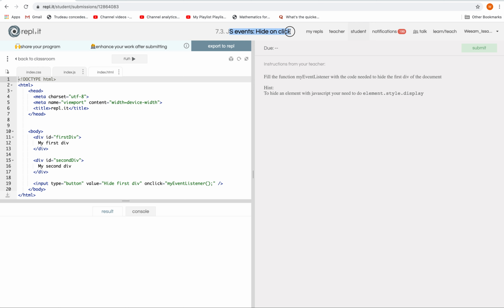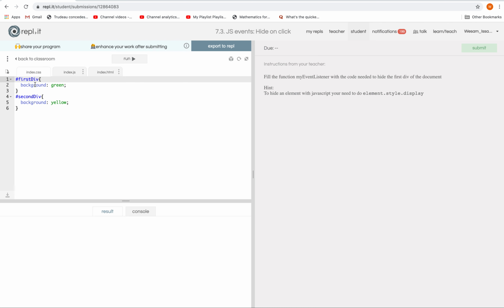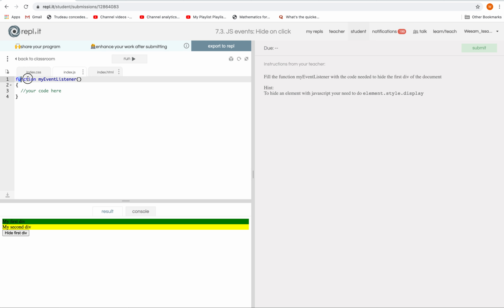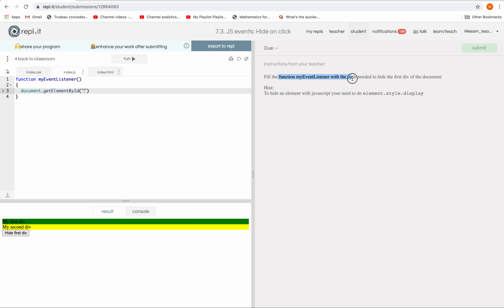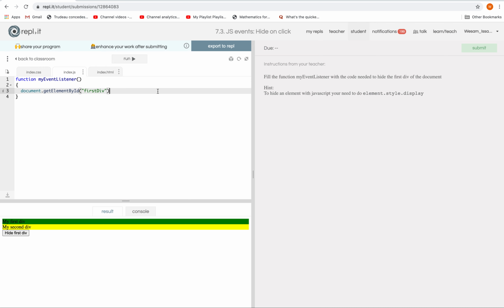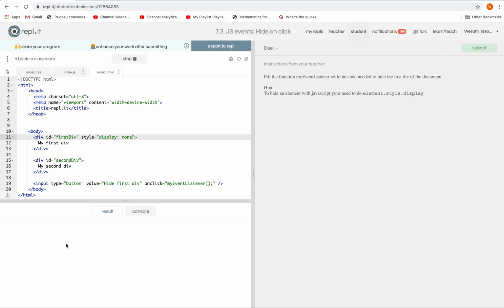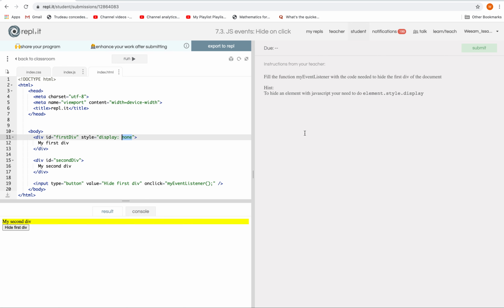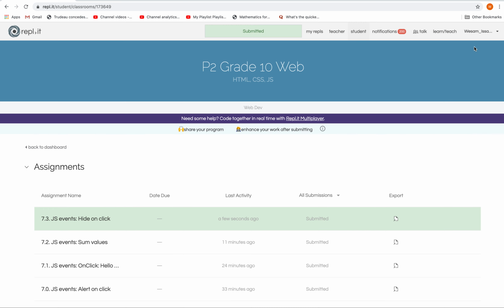ICS2O0 7 3 JS Events CSS Hide on Click